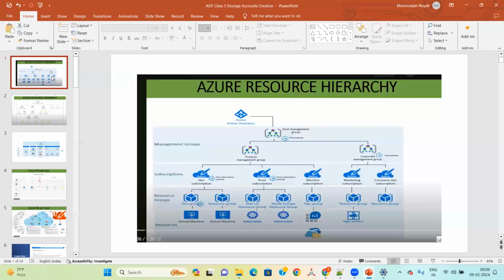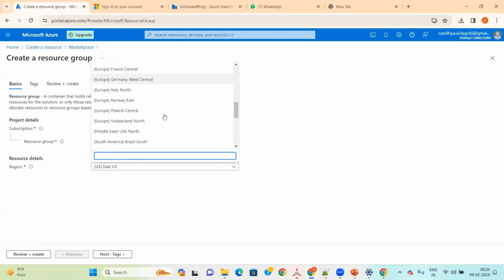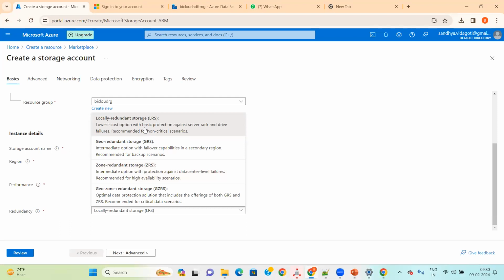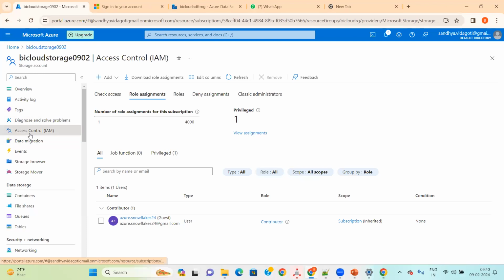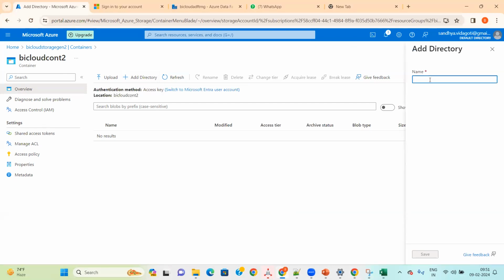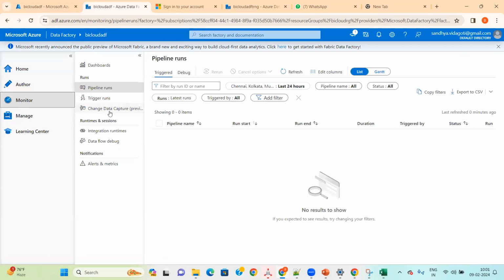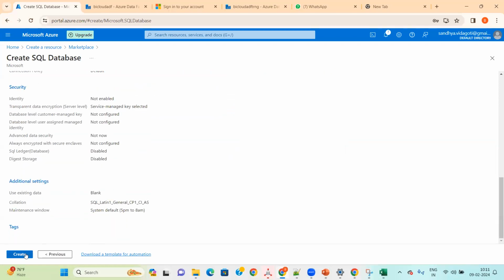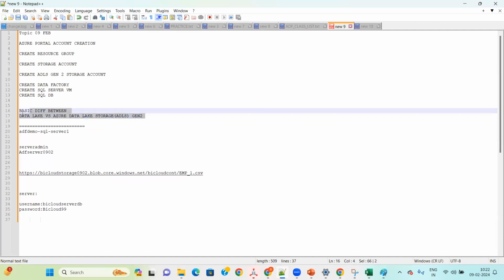Class 03 Azure Portal walkthrough & Storage account creation